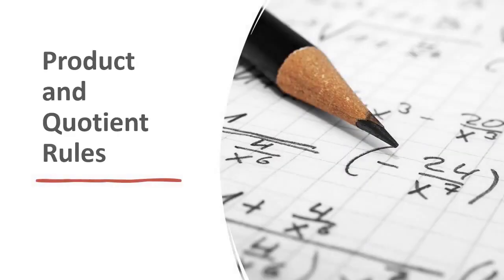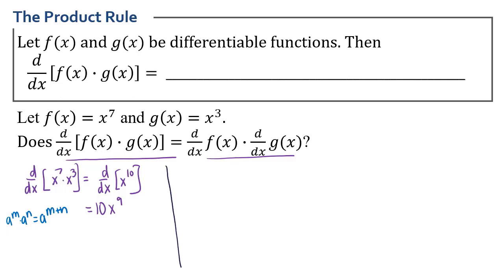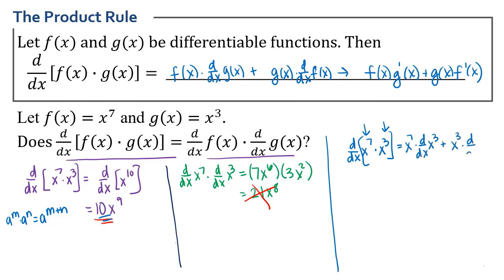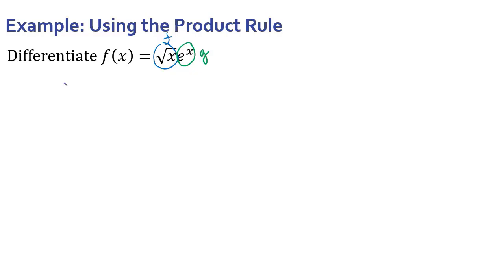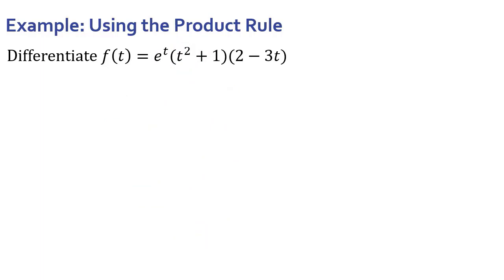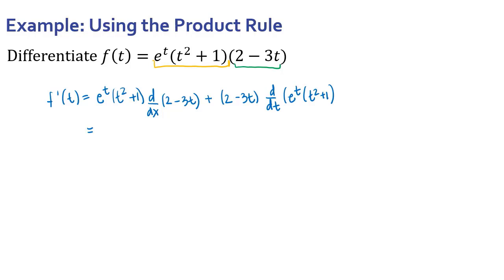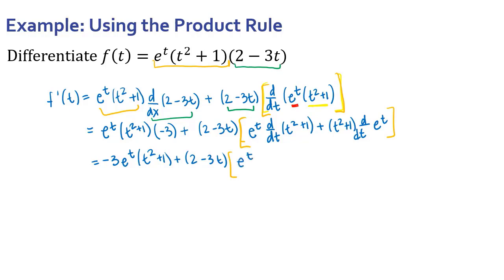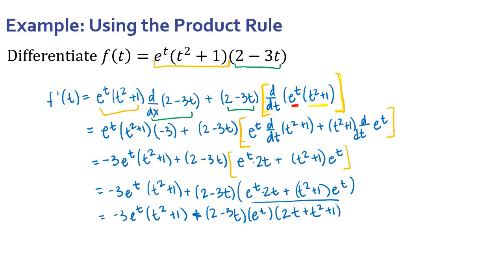The Product Rule